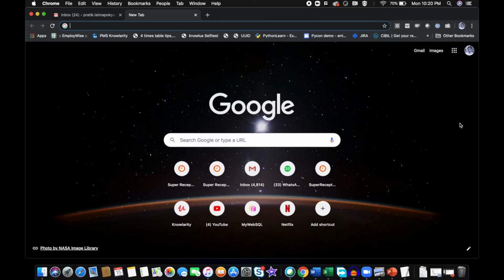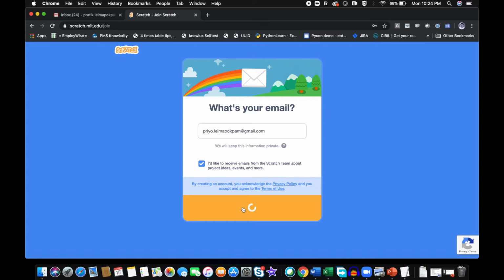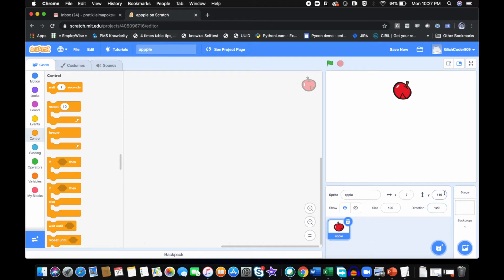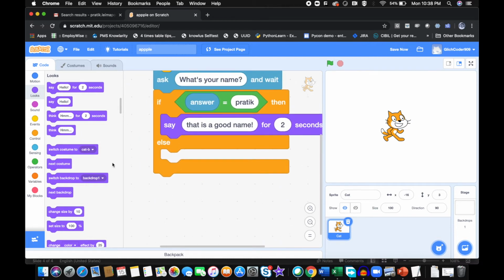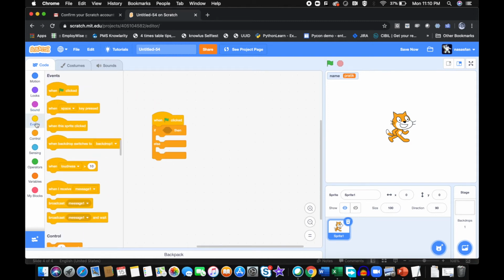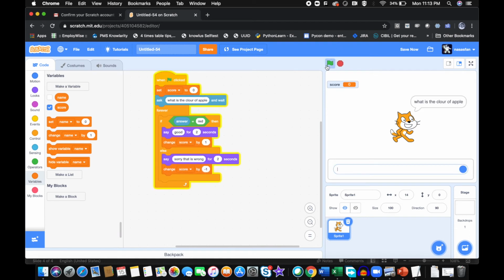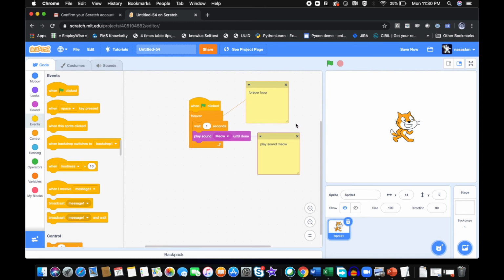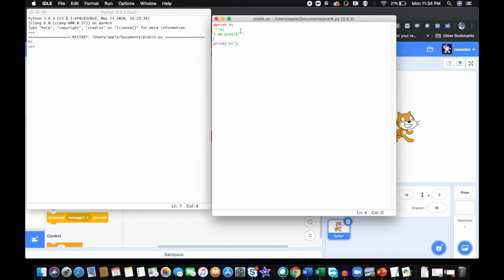Coding for Beginners by Pratik Part 2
Introduction to Scratch Programming UI  Interface, Understanding Variables, Loop, Decision making using IF ELSE and Commenting the code.